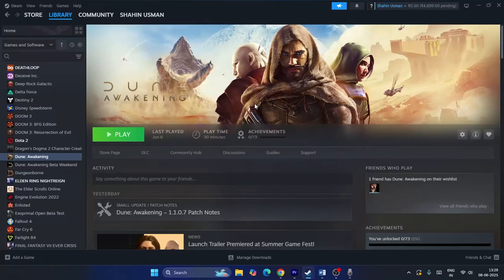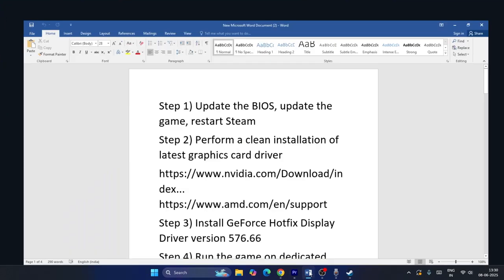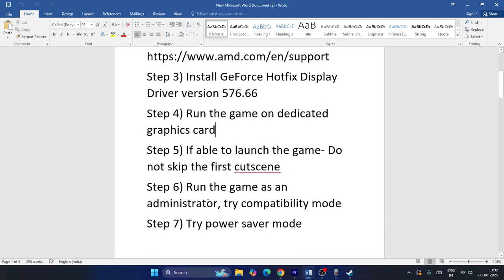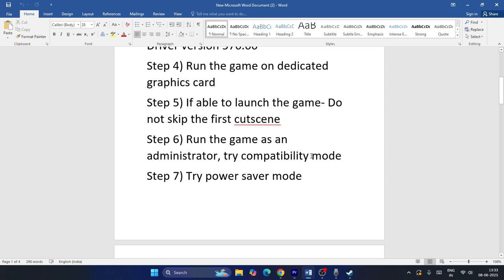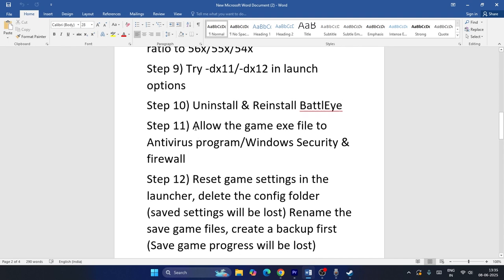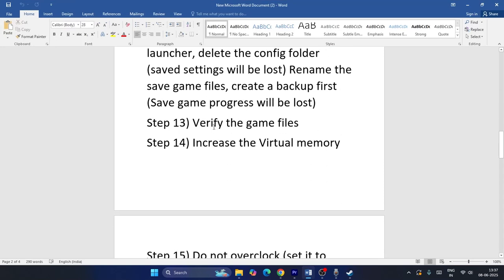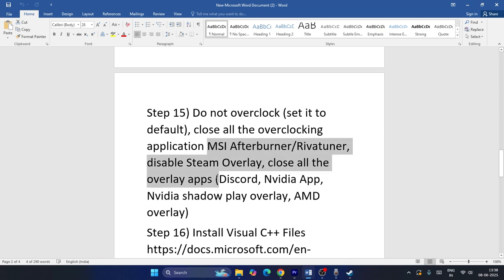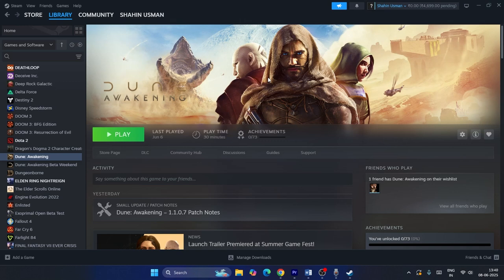How to Fix Dune Awakening Won't Launch or Not Launching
In this video, I will show you " How to Fix Dune Awakening Won't Launch or Not Launching  " Error on Windows 11 PC.

Steps in this Video :
Step 1) Update the BIOS, update the game, restart Steam
Step 5) If able to launch the game- Do not skip the first cutscene
Step 8) Install Intel Extreme Tuning Utility, lower down performance core ratio to 56x/55x/54x
Step 12) Reset game settings in the launcher, delete the config folder (saved settings will be lost) Rename the save game files, create a backup first (Save game progress will be lost)